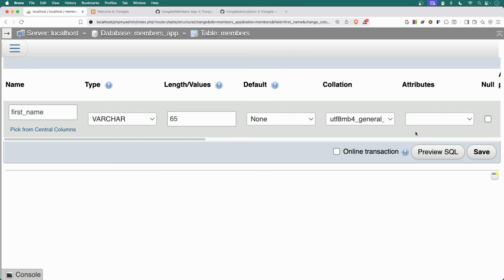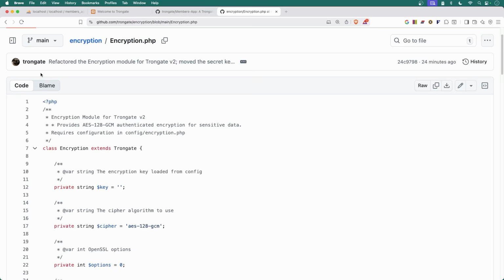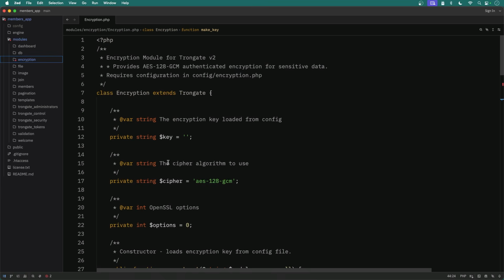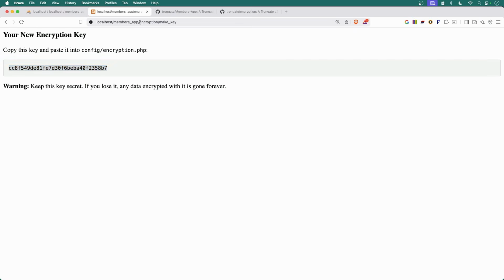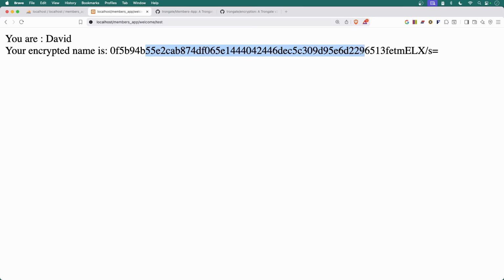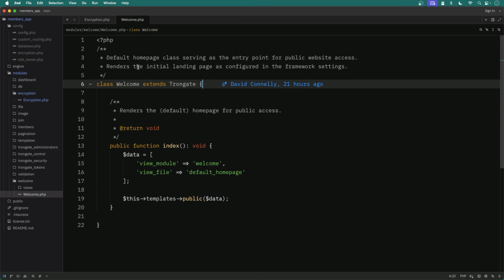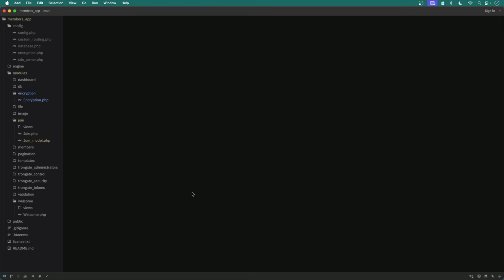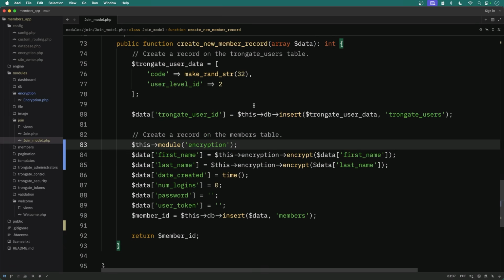Encrypt User Data with Native PHP | Trongate v2 Tutorial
INTRODUCTION

In this tutorial, you’ll learn how to safely encrypt and decrypt sensitive user data using pure, Native PHP with the Trongate v2 framework.

We’ll implement modern, authenticated encryption (AES-128-GCM) in a clean and practical way, so you can confidently protect things like personal details, tokens and other sensitive values inside your applications.

No heavy dependencies.
No Composer setup.

Just straightforward PHP that does the job properly.

Although this video is part of a wider series where we’re building a private members area, it also works perfectly as a standalone lesson. The encryption techniques shown here can be used in any PHP project.

• How to encrypt sensitive data before storing it
• How to decrypt data safely when needed
• How authenticated encryption protects against tampering
• How to securely generate and configure an encryption key
• How to integrate encryption cleanly into a real-world application

Everything stays simple, readable and dependency-free.

WHY NATIVE PHP?

Trongate is a Native PHP framework.

That means:

Direct includes
Minimal dependencies
Snake case conventions
Fast execution
Easy debugging
Code you fully understand

No magic. No ceremony. Just PHP the way it was meant to be used.

USEFUL LINKS